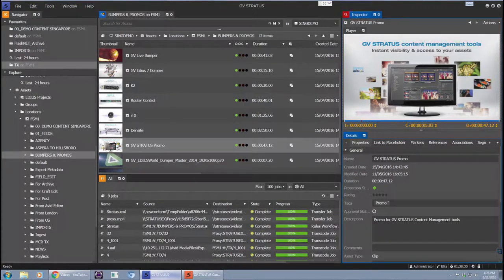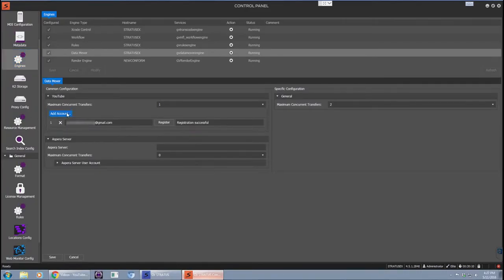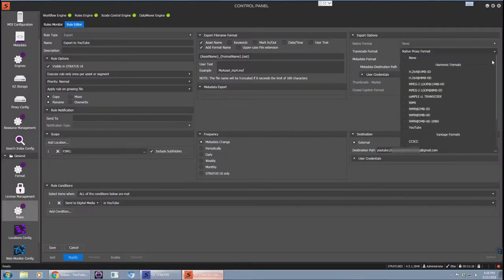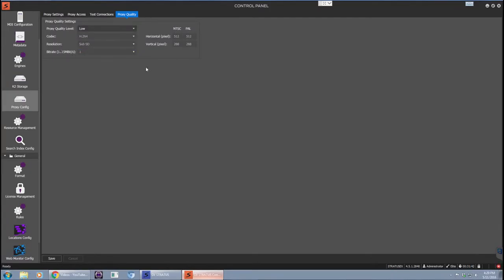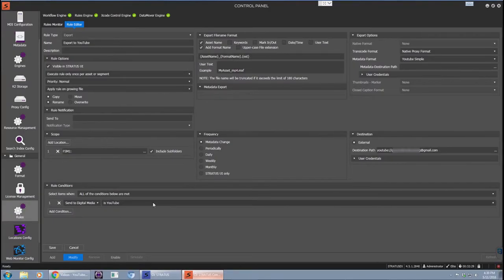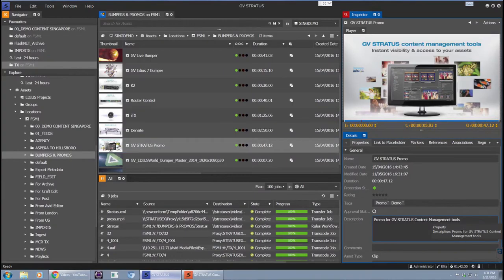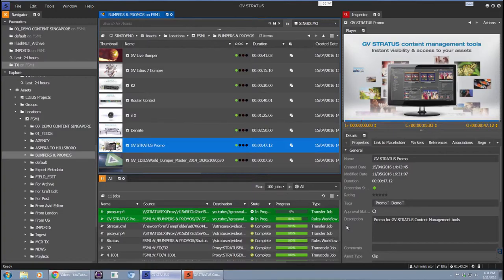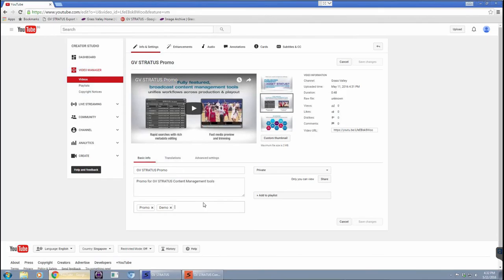GV STRATUS publishing to YouTube